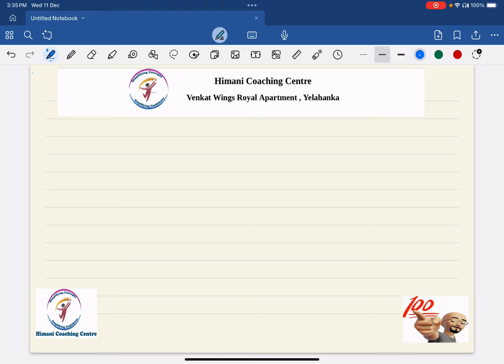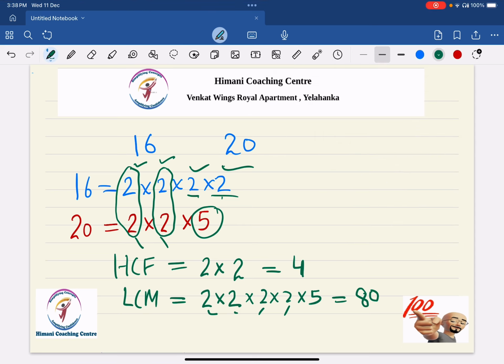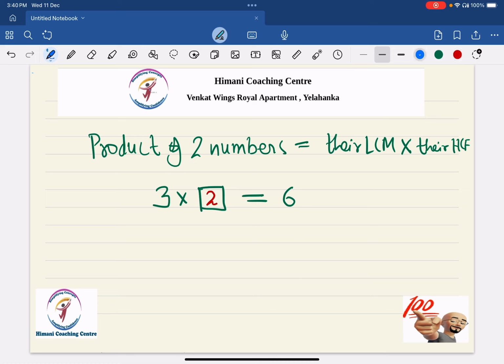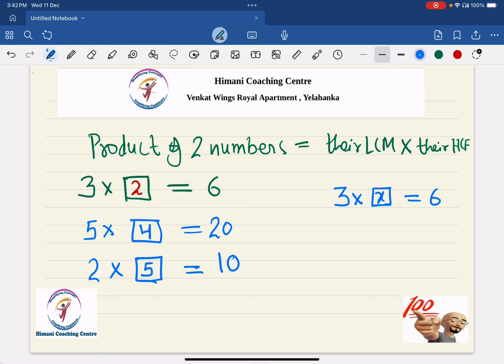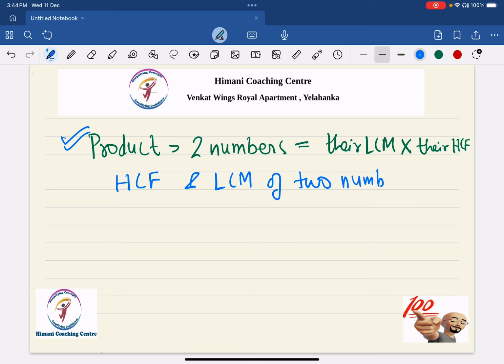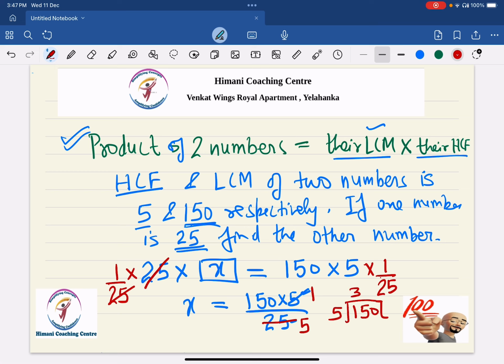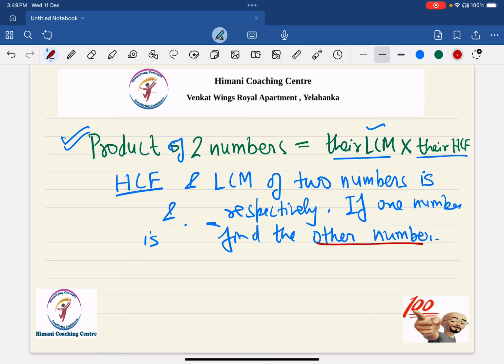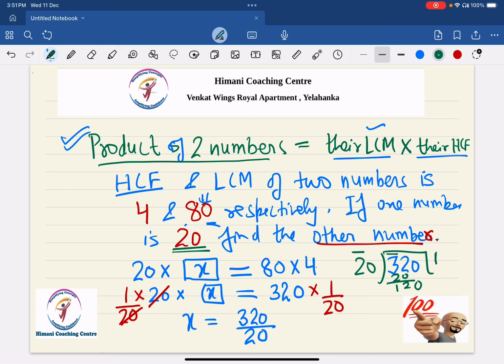HCF,LCM of two numbers and relation questions class 5. Easy explanation and helpful for parents.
HCF AND LCM OF TWO NUMBERS AND QUESTIONS ON THEIR RELATIONSHIP. CLASS 4 and 5 . Easy explanation and very helpful for parents.